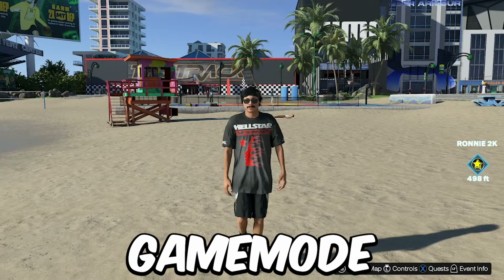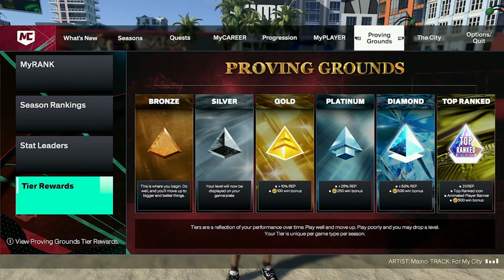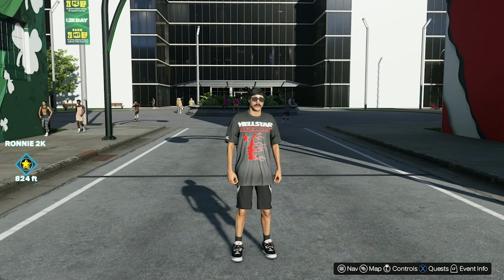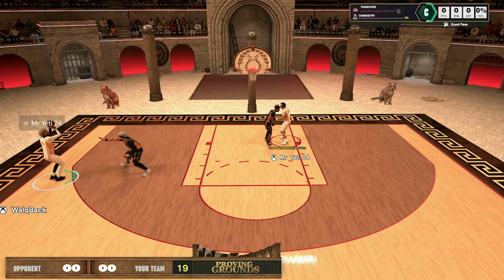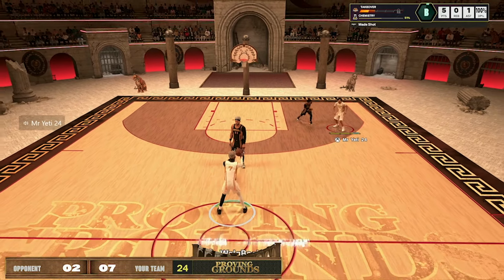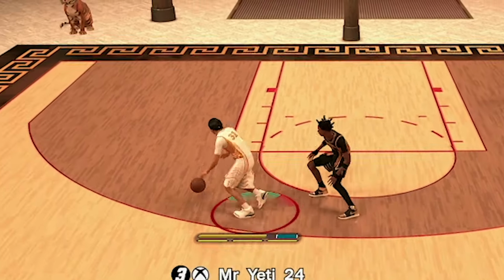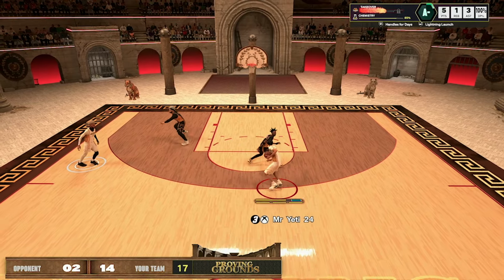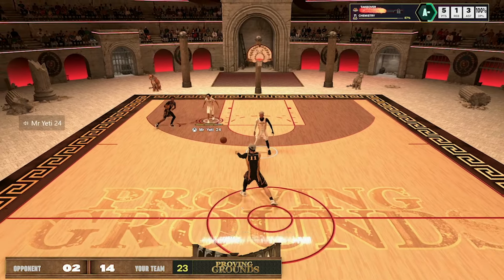I TOOK OVER the NEW RANKED GAMEMODE on NBA 2K25!! (Proving Grounds Gamemode)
Video Idea: @IsoNinja
My guy WalqBack: @WalqDF

Today I will be taking over the NEW RANKED GAMEMODE on NBA 2K25 called the PROVING GROUNDS! In this videoI will be showing you guys some gameplay from the Proving Grounds Gamemode. (If you are reading this, SUBSCRIBE so I can make it to NBA 2K26 COMMUNITY DAY!)